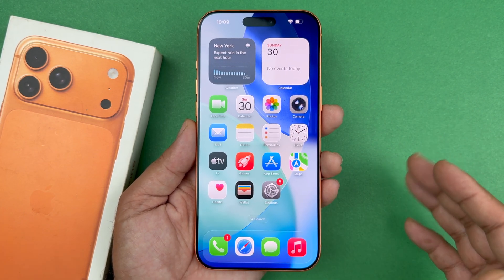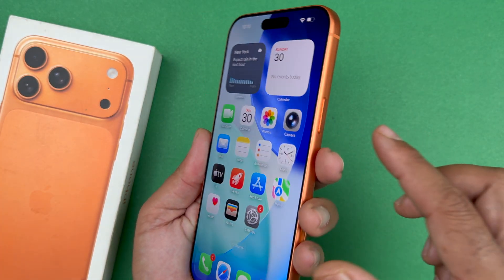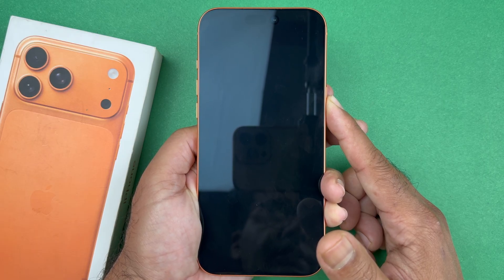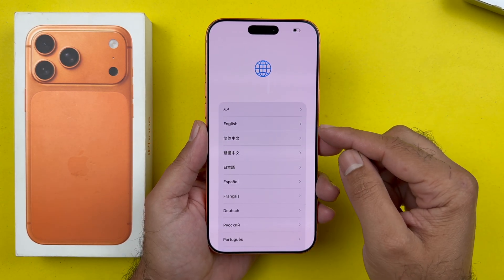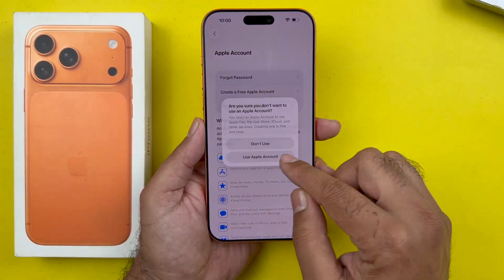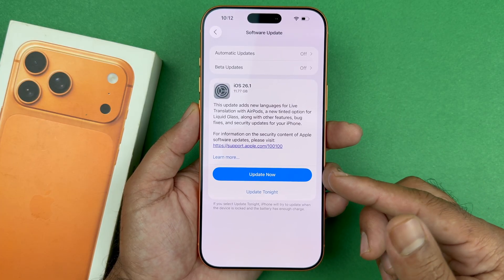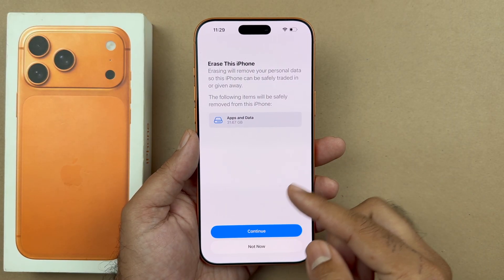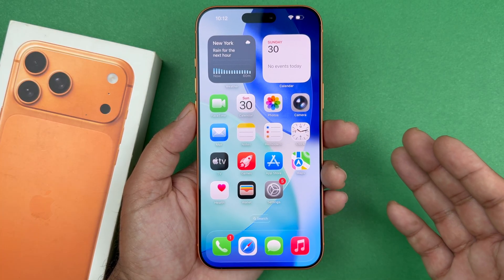How To Fix iPhone 17 Pro Max Stuck on Setup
If your iPhone 17 Pro Max is stuck on Setup process or "Cellular Setup Complete" screen, you can follow these steps to fix it!